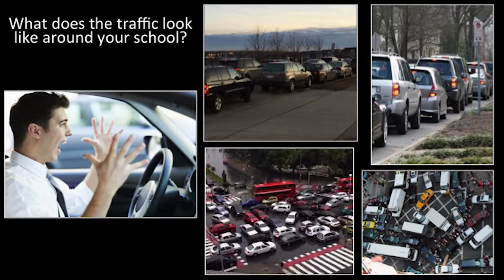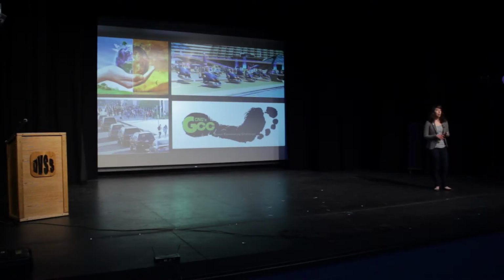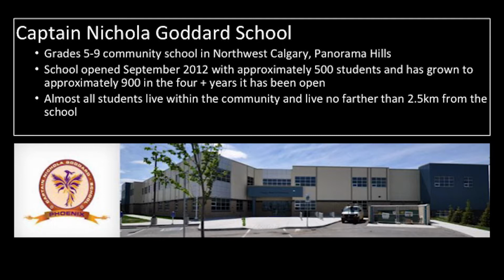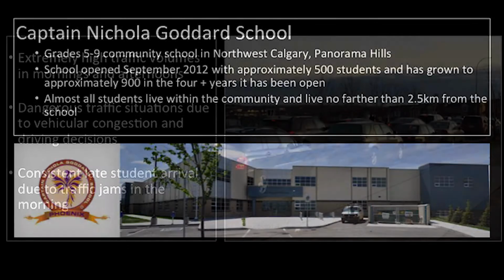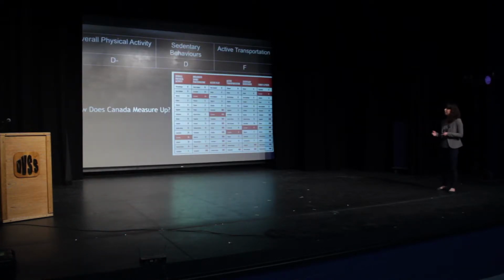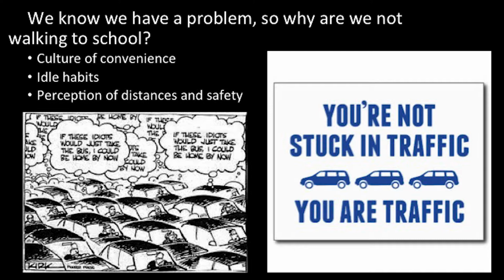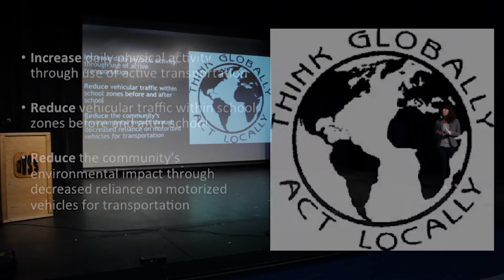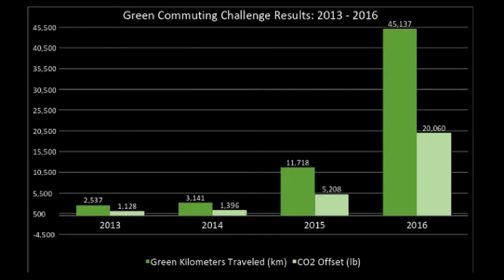Emerald Speakers Series – Debbie Rheinstein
Debbie Rheinstein of Calgary's Captain Nichola Goddard School (2015 Emerald Award Recipient in the Education: School or Classroom category) shares how "Think globally – act locally" can make a huge impact through the award-winning Green Commuting Hubs initiative.